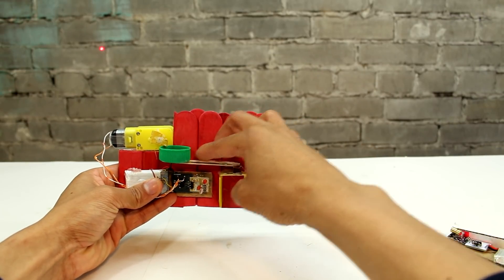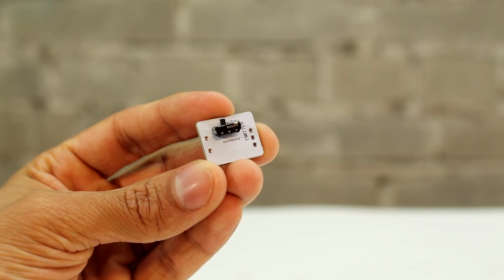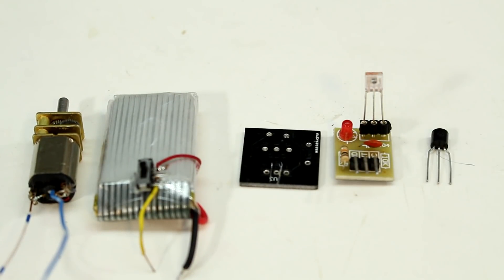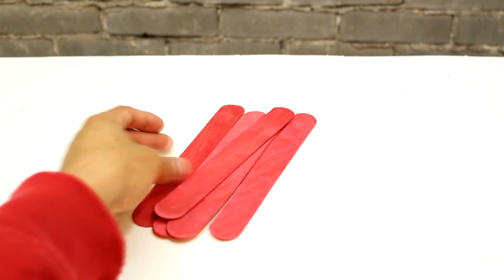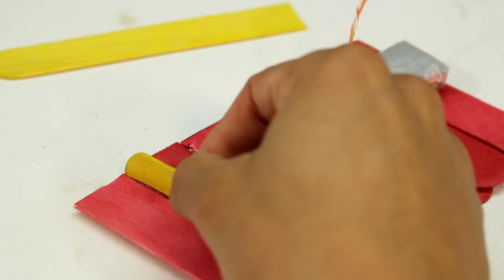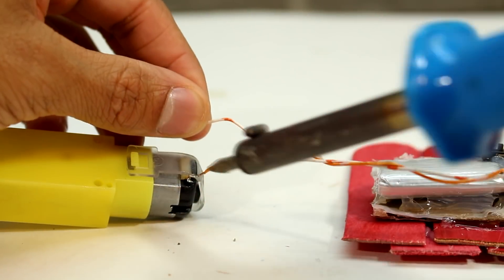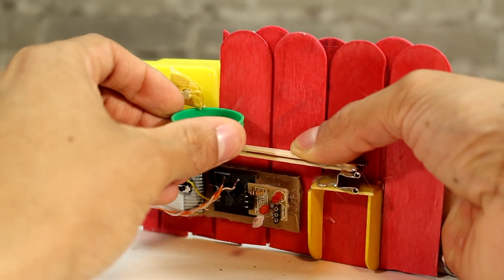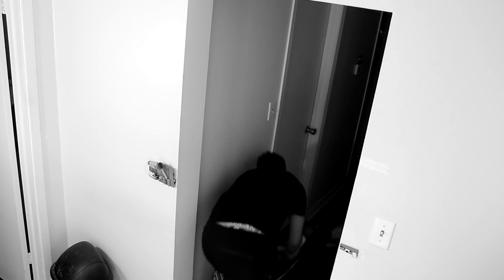Homemade Laser Triggered Booby Trap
How to make a laser triggered booby trap easily at home. This simple project can act as a DIY laser alarm system to stop intruders .

Check out PCBways "I Can Solder competition" where winners can win up to $800